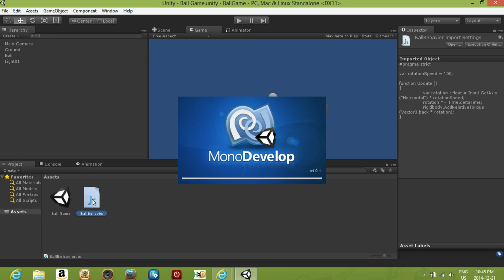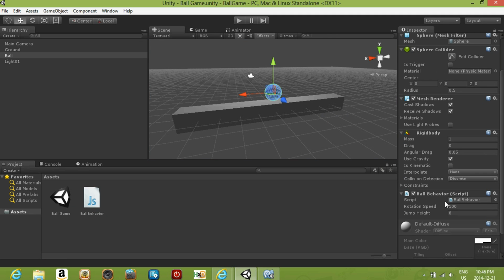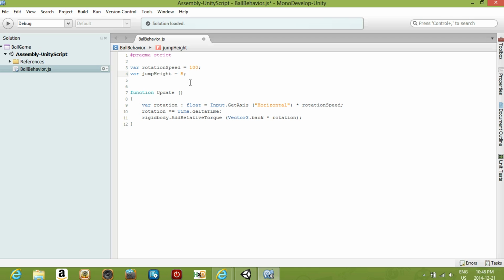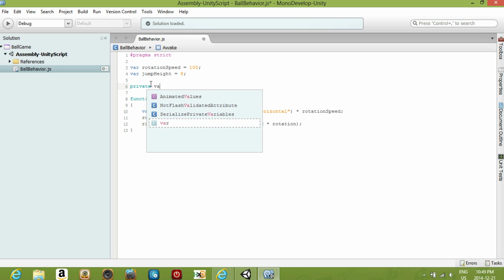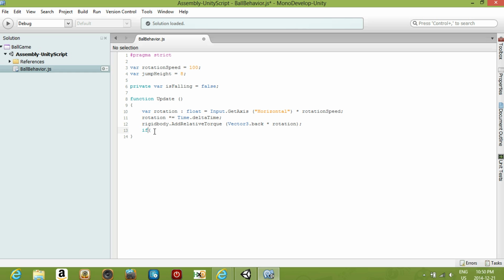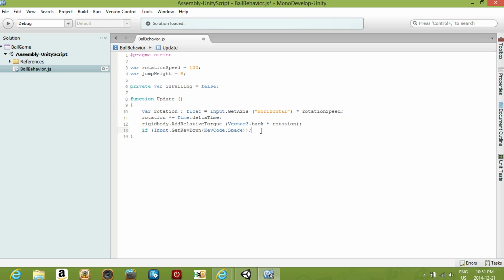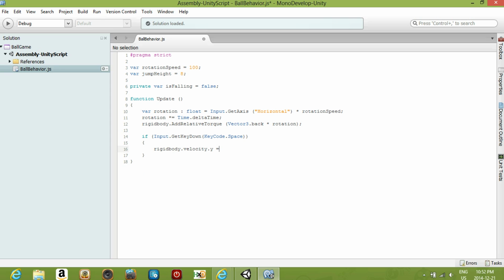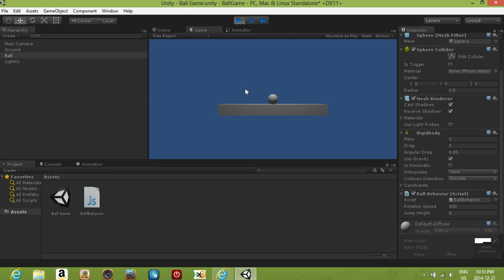3A. Make a Game (Unity) - Jumping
In this video we add onto our script and make our ball jump. In the next video we will fix some of the jumping bugs and maybe make another script.